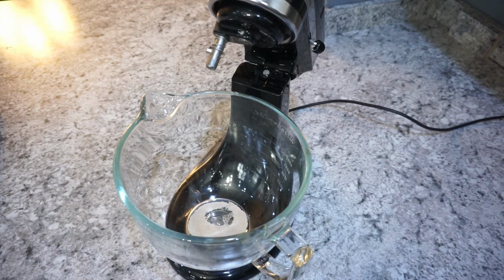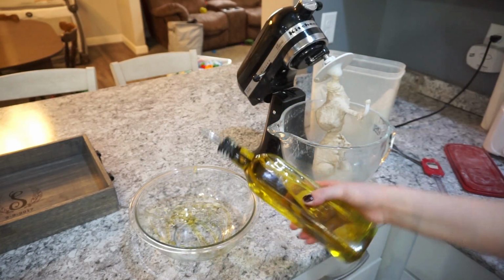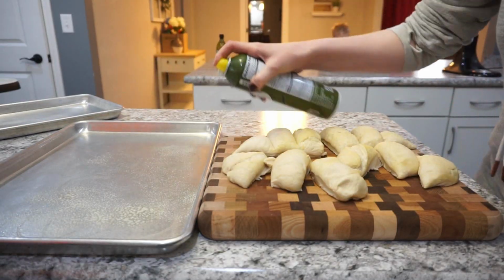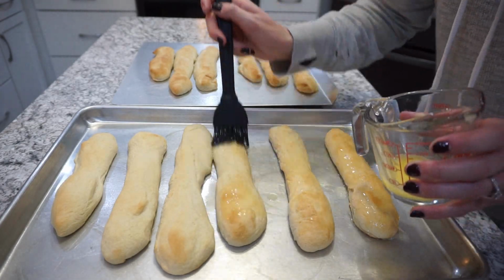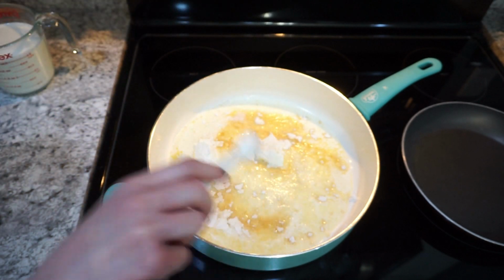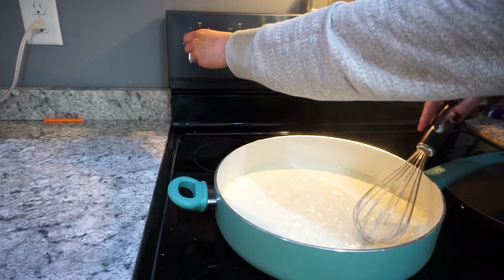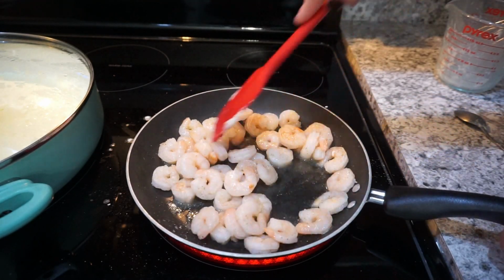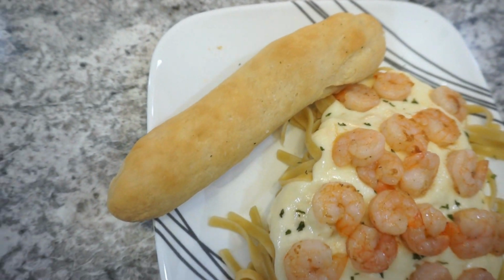WHAT'S FOR DINNER? // DATE NIGHT DINNER // COPYCAT OLIVE GARDEN ALFREDO AND BREADSTICKS RECIPE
Welcome back to another What's for Dinner video. But this time it is going to be a date night edition. I am making a Copycat Olive Garden Alfredo and also a Copycat Olive Garden breadstick recipe. These both turned out super delicious. I hope you enjoy!
CORDLESS VACUUM